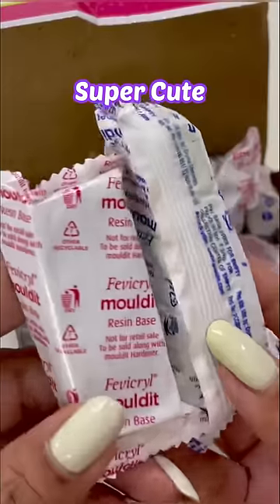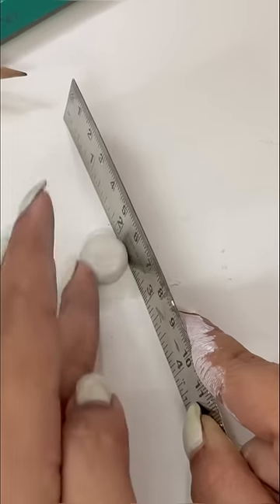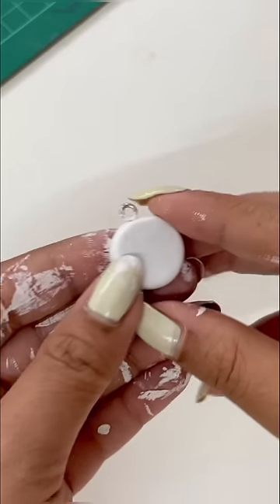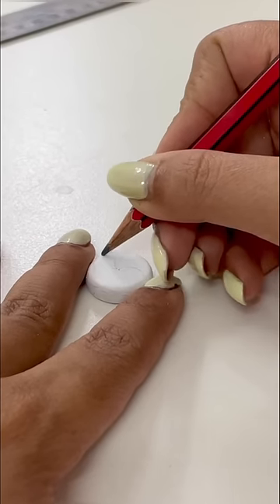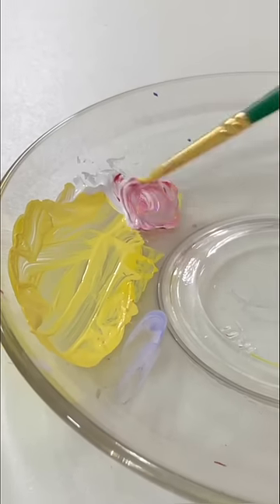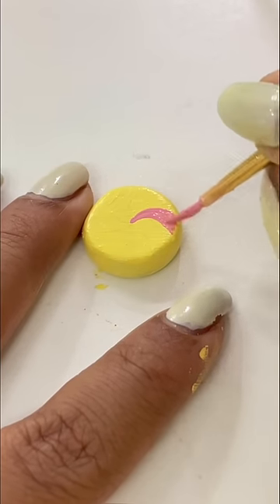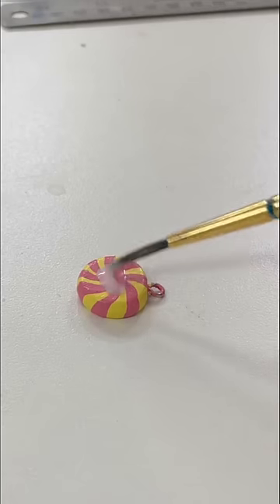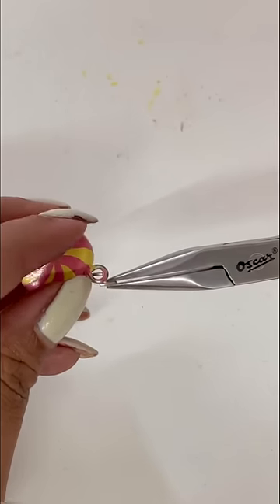DIY Cutest Neckpiece 😱💕